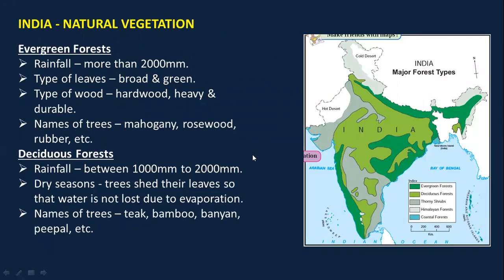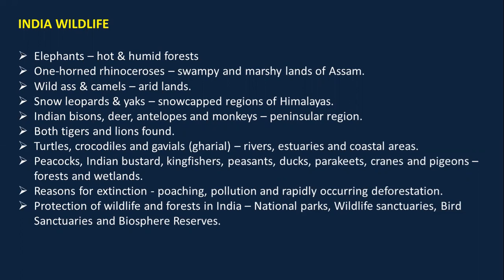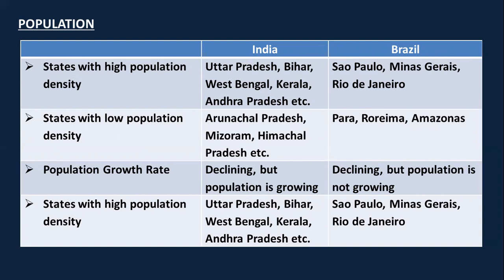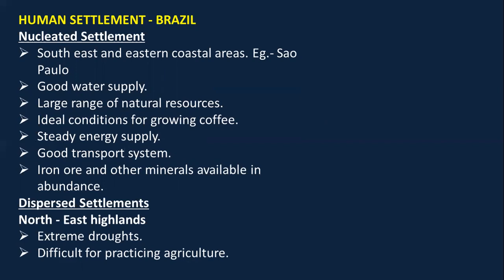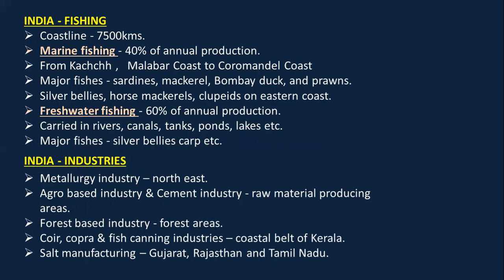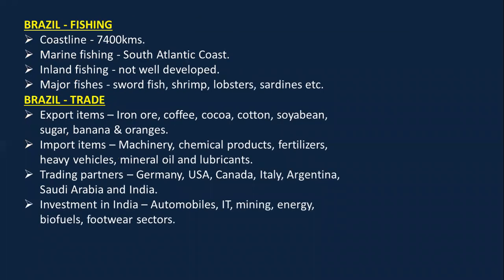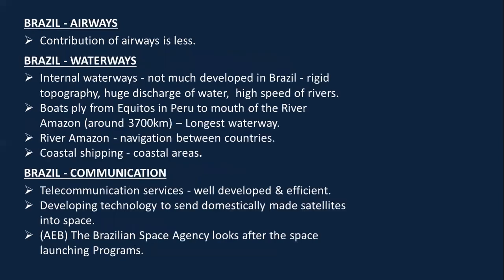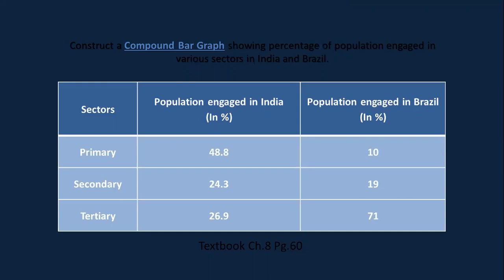STB X : Geography ICB 1 (PART 2)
This video is for STB X std students of ICB Batch for the subject Geography